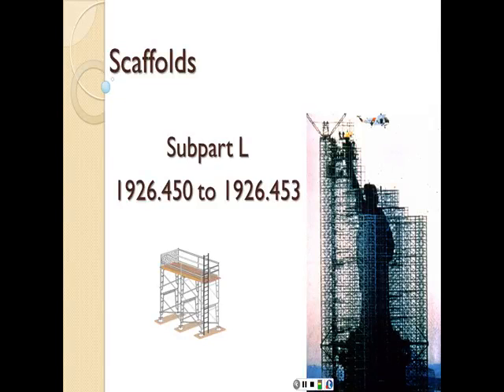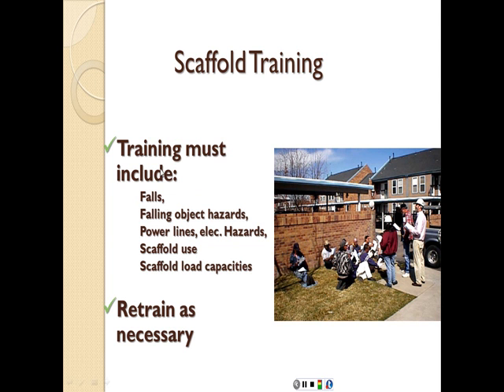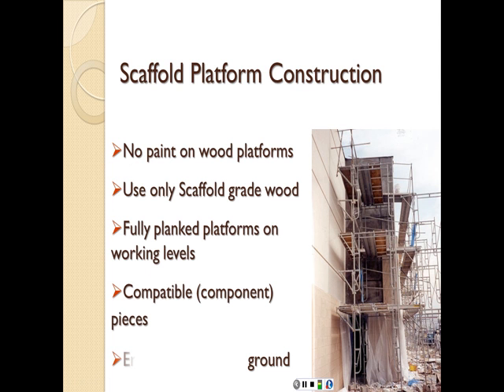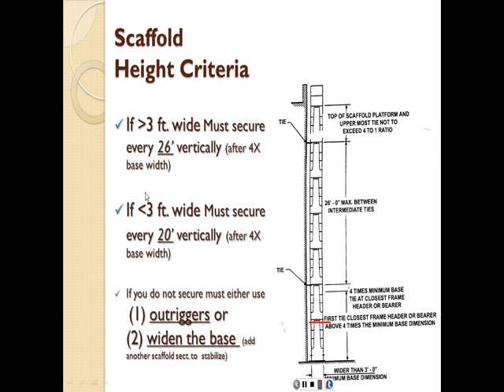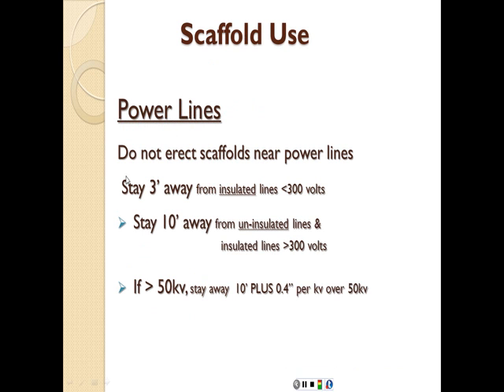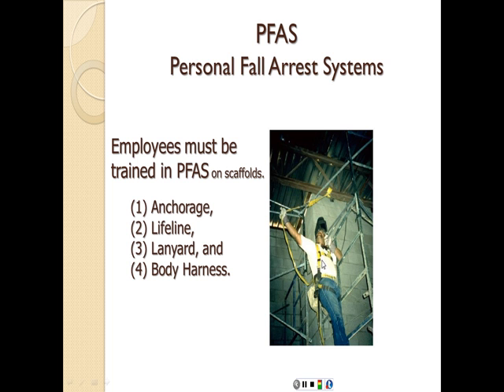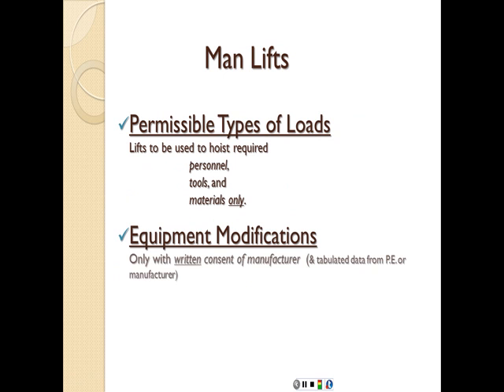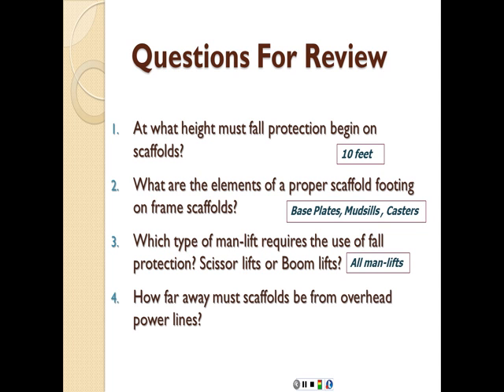Subpart L: Scaffolds